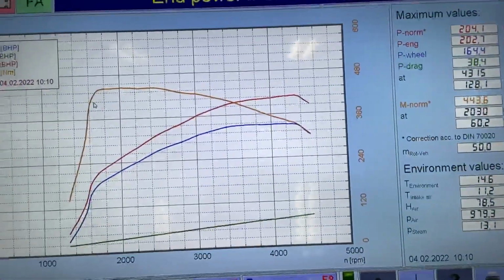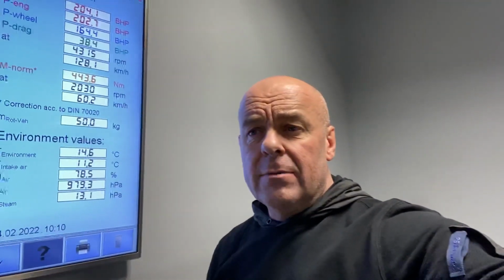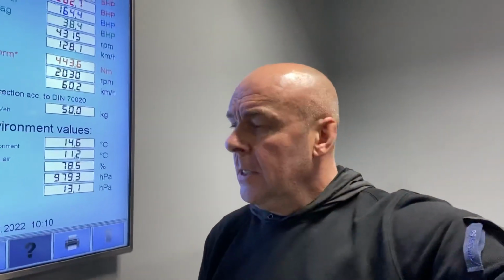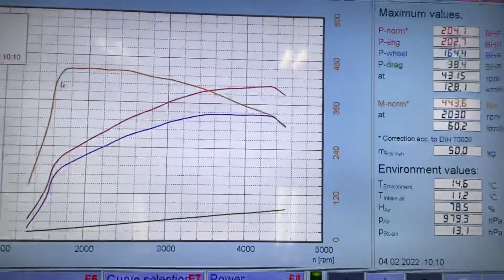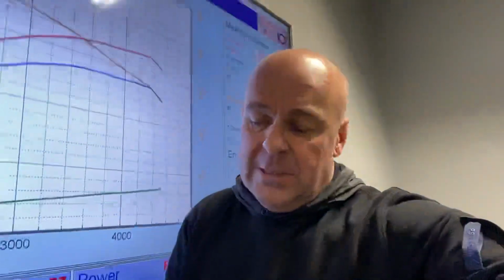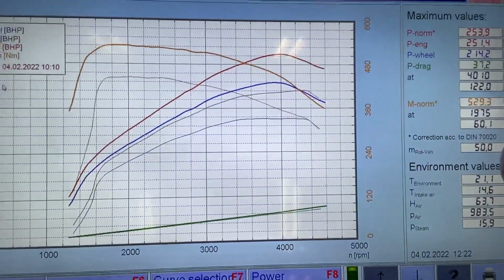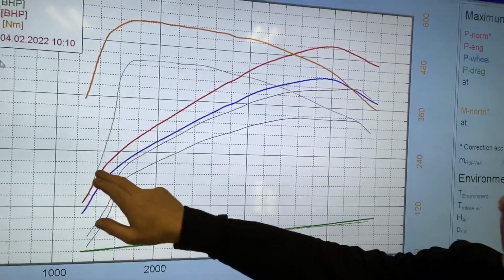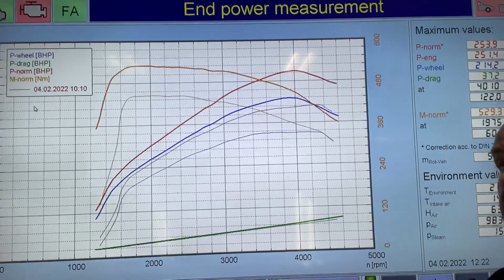VW T6 2.0TDI-CR 204bhp Euro6